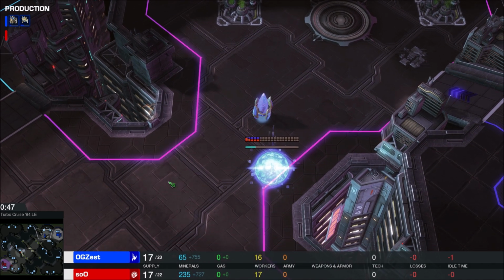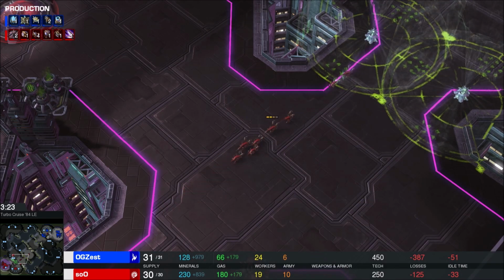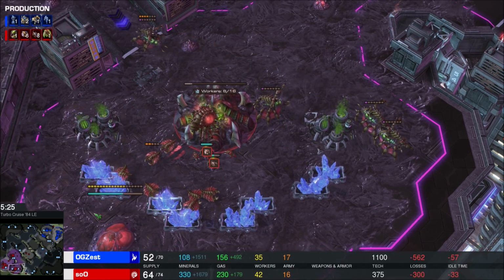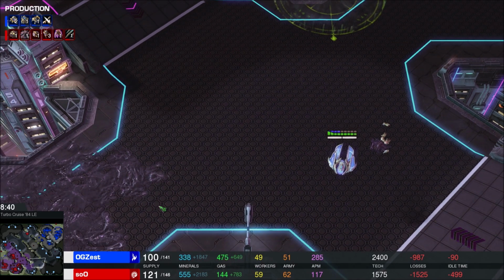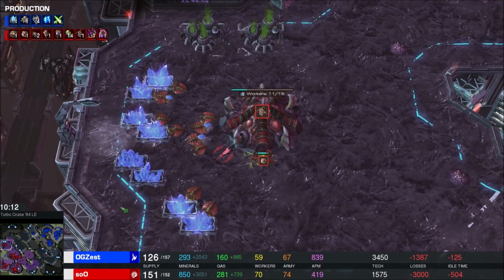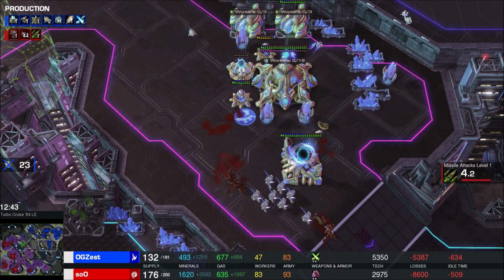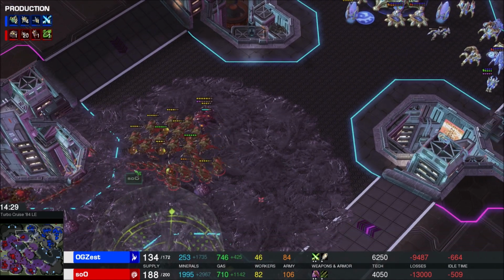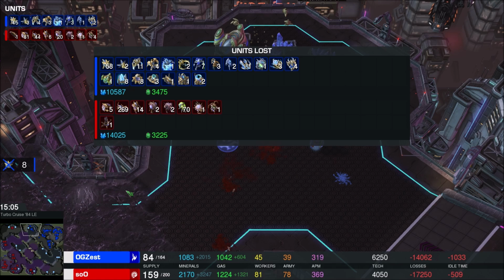soO (Z) v Zest (P) on Turbo Cruise '84 - StarCraft 2 - Legacy of the Void 2019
Find me at Twitter and Facebook and Twitch! I'm /FalconPaladin all three!